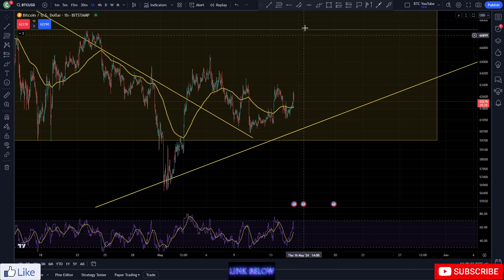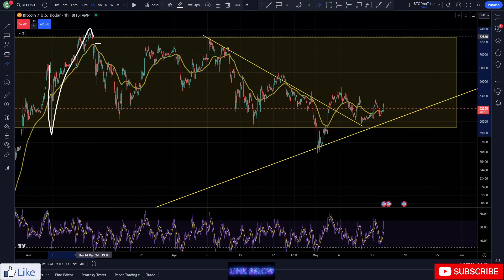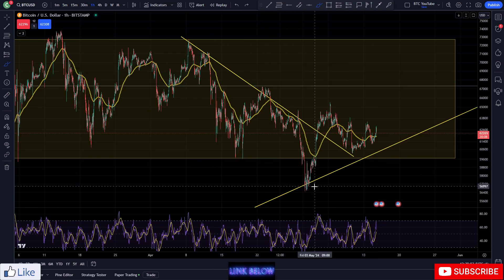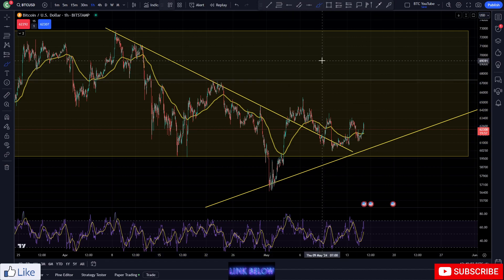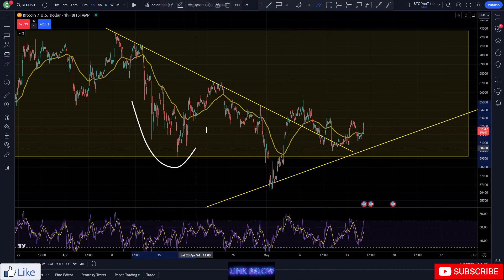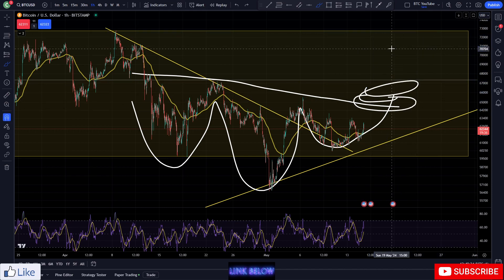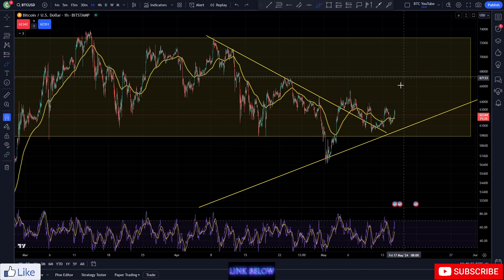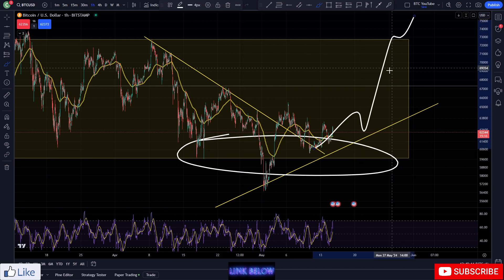BITCOIN MARKET REVERSAL | BTC 2 MINUTE UPDATE | $BTC PRICE PREDICTION | BTC TECHNICAL ANA